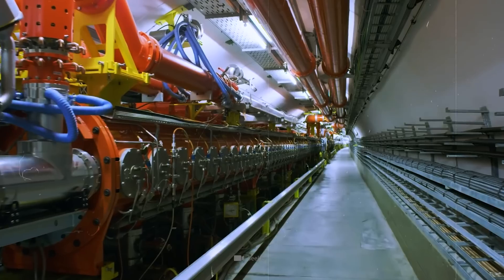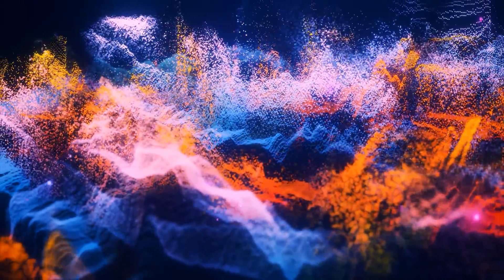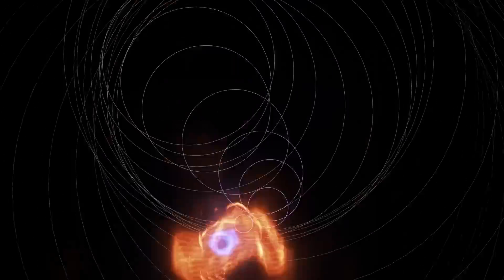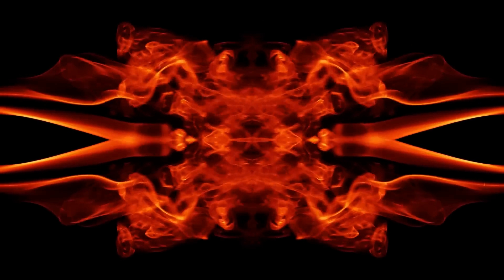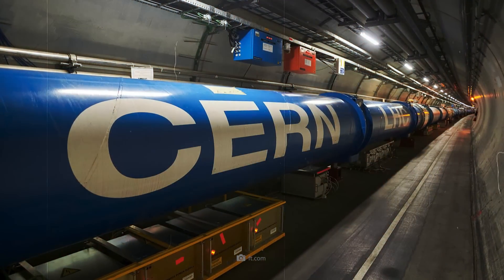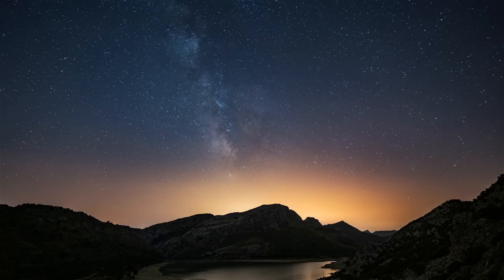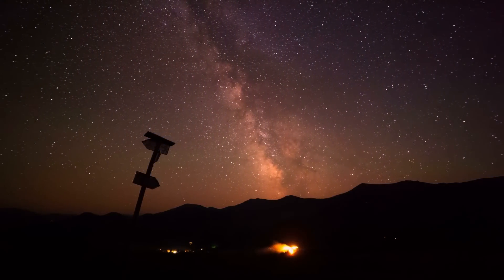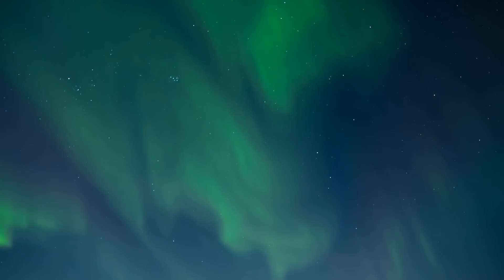The Crisis in Physics: Why the Higgs Boson Should Not Exist!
In 2012, the discovery of the Higgs boson provided experts with two things at once: on the one hand, the triumphant joy of finally having found the last missing particle of the Standard Model – and on the other hand, the sobering realization that this very model is incomplete! In fact, the much-cited “God particle” has a serious problem – or, more precisely, a hierarchy problem, which means nothing more than that its mass is 100 billion times smaller than would be expected according to quantum mechanics! One approach to solving this confusing puzzle is the theory that each particle of the standard model has a supersymmetric partner: But in practice, and this is the crucial point, none of these predicted particles has yet revealed itself at the Large Hadron Collider!